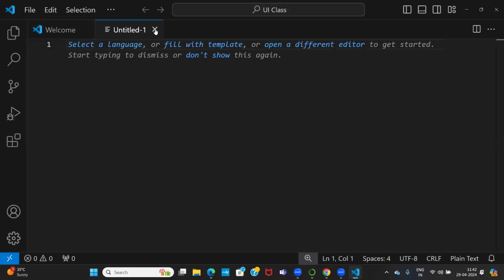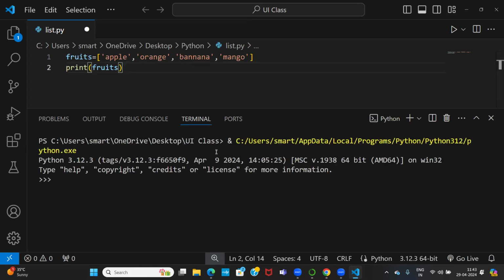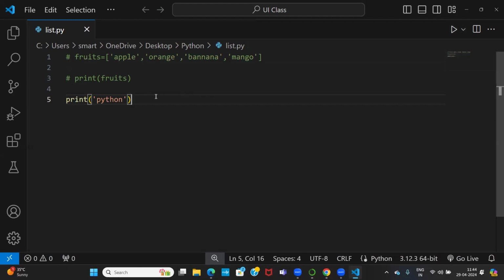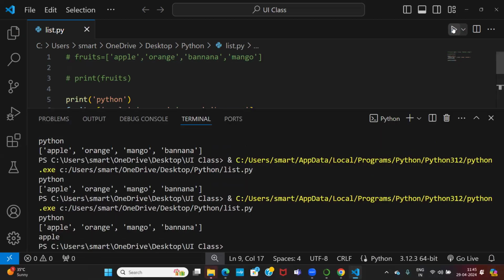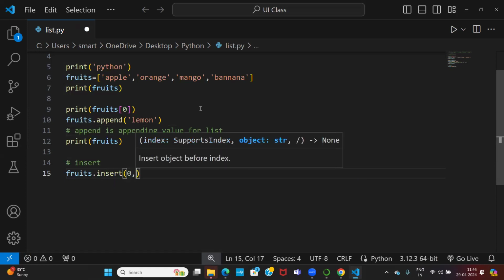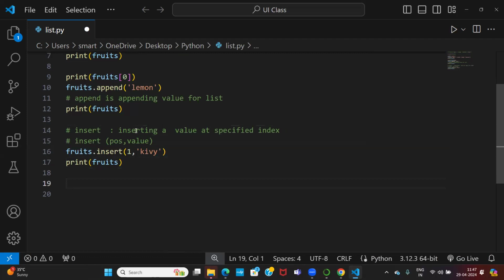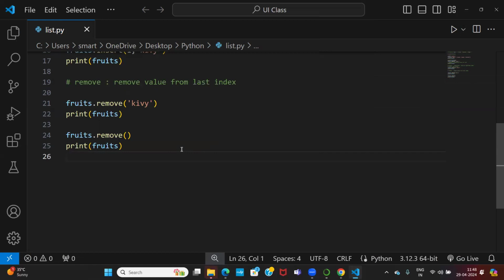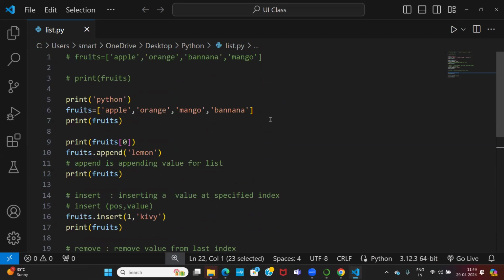Python | Collection Types | List